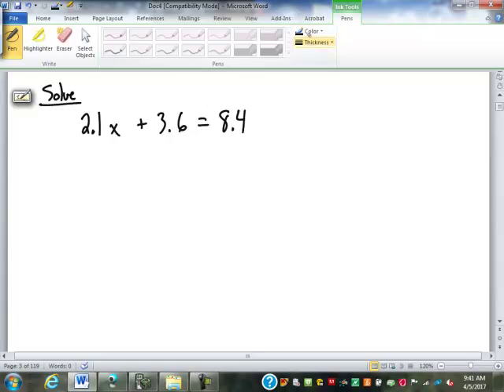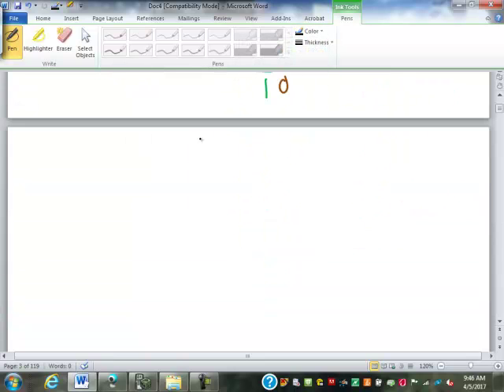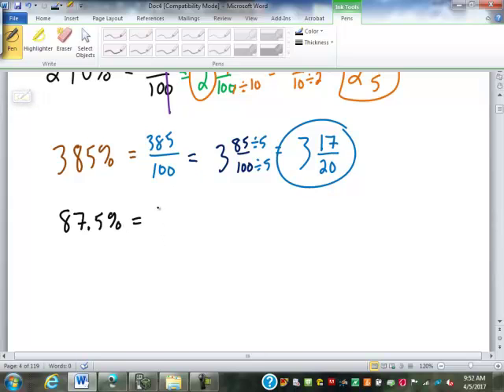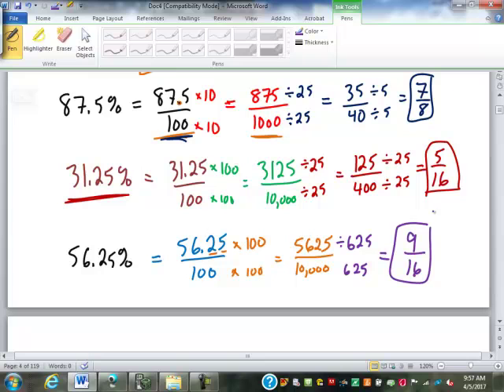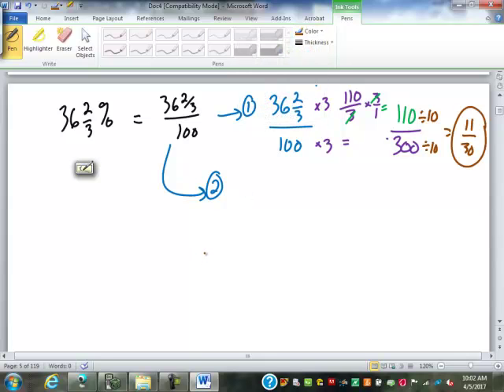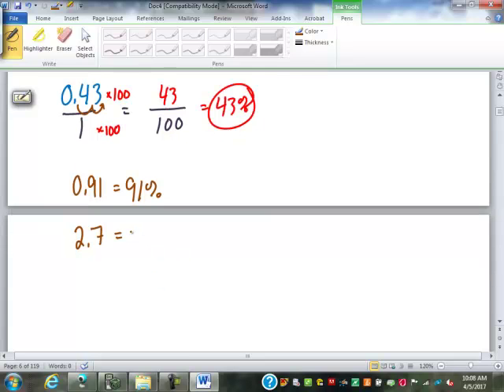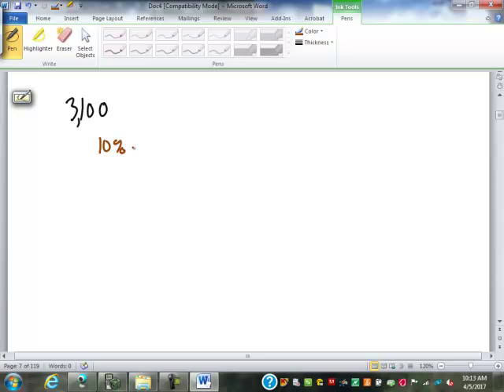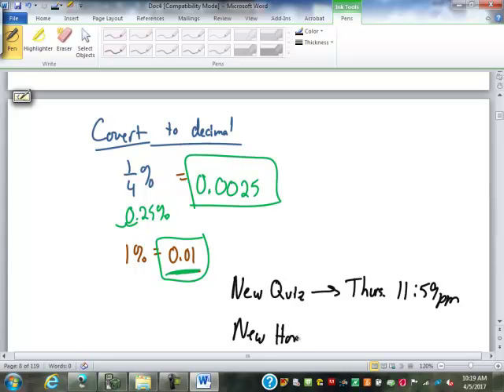34 Intro to Percents